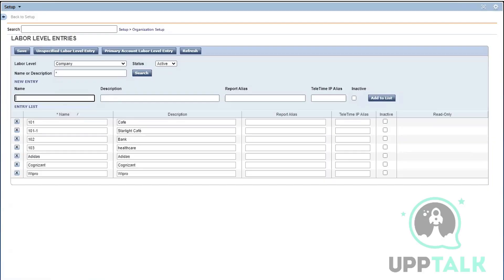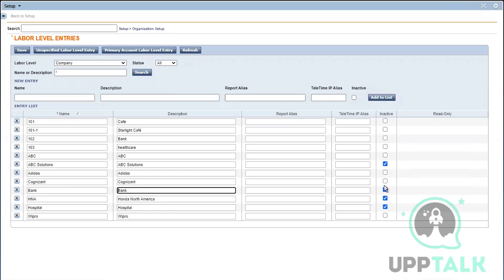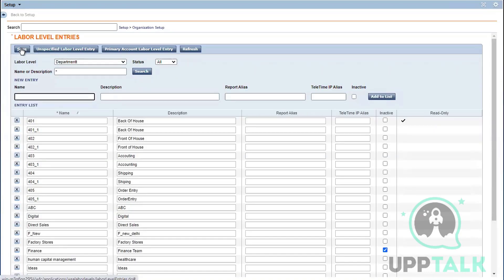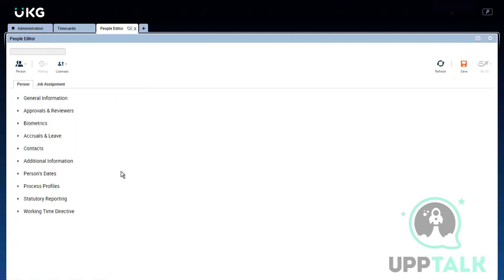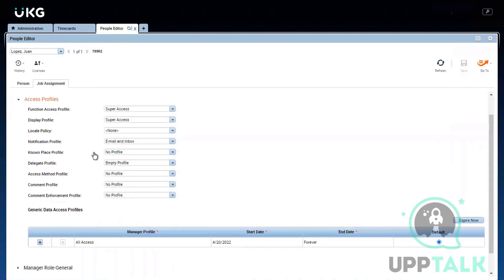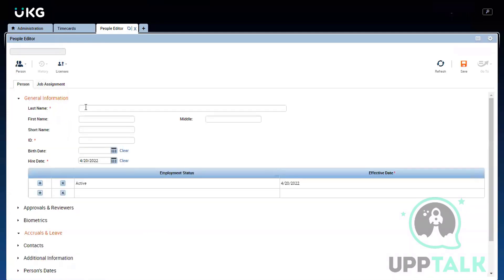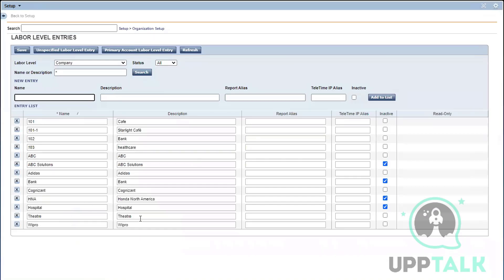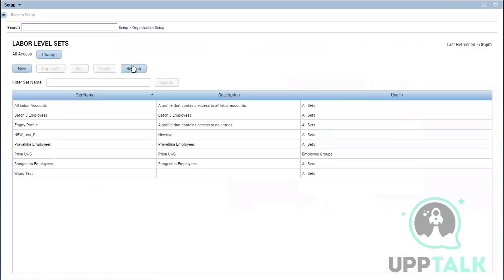Kronos Training Courses | Kronos Tutorial | Kronos Online Training | Upptalk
This Kronos Tutorial will let you know Labor Level entries in the Kronos system. Get start your Kronos learning with various Kronos online training videos provided in this channel.

Get ready for your Kronos training at Upptalk.